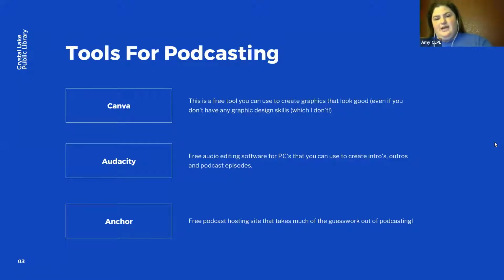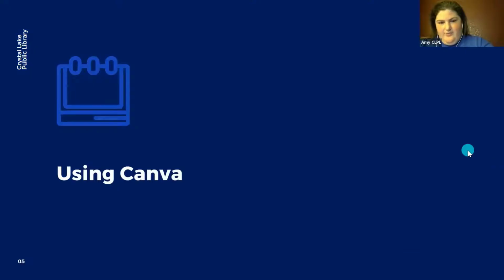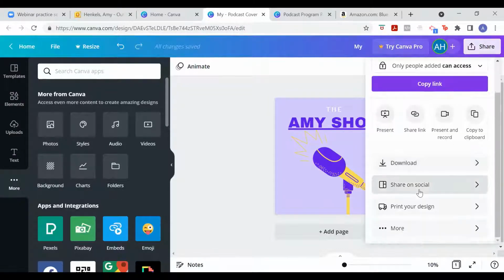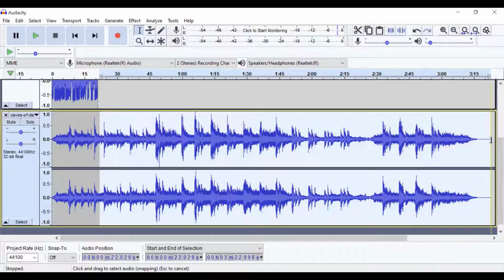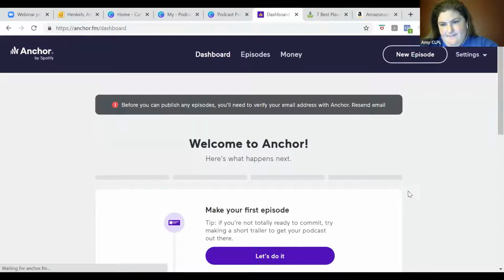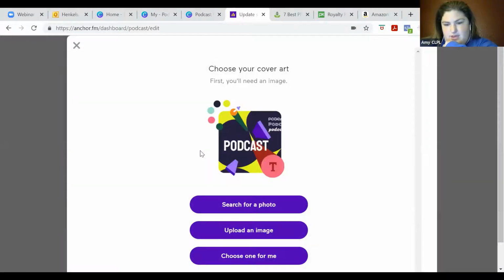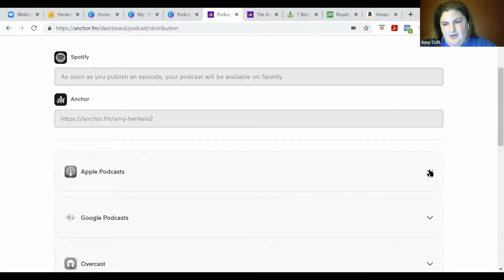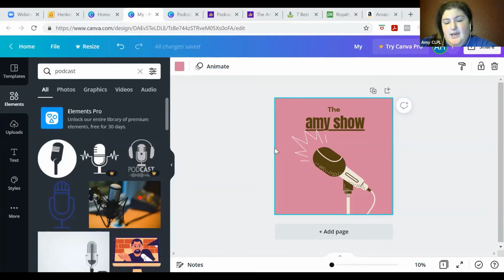How to Start a Podcast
Learn how to start your own podcast with Amy from Adult Services as she shares the tools you can use to get your podcast started for free.